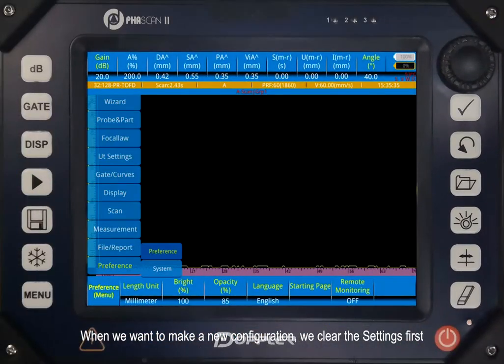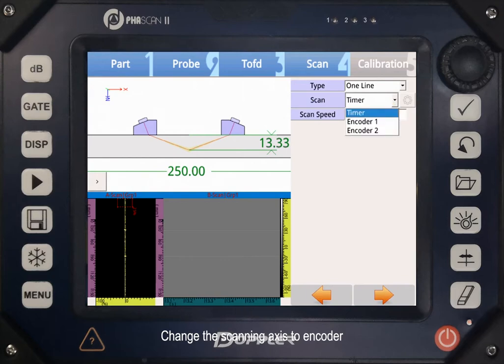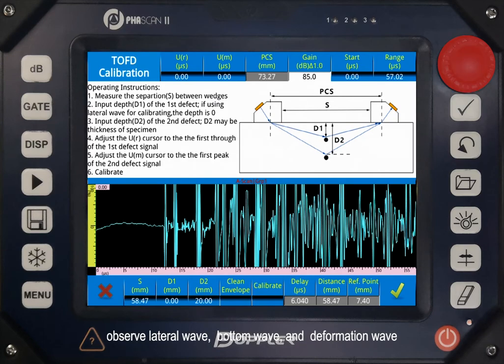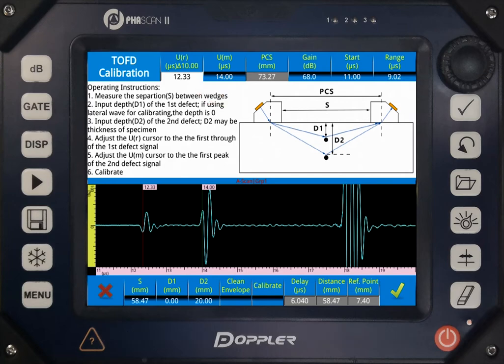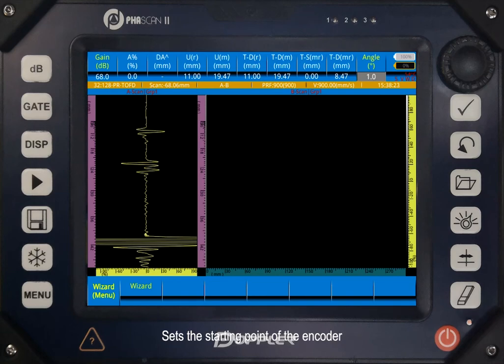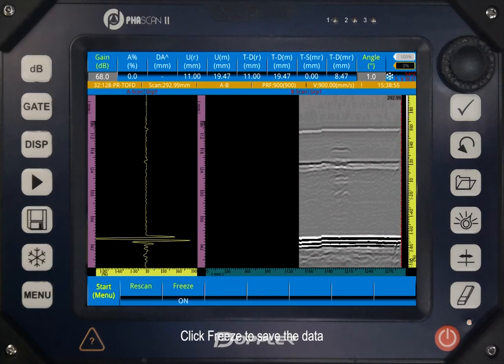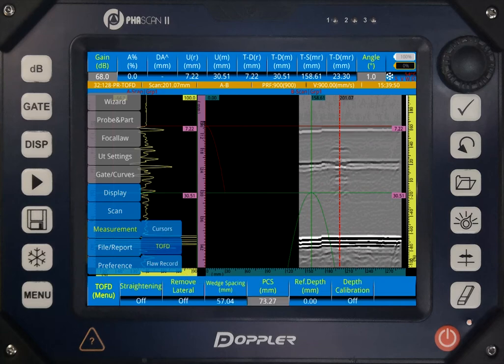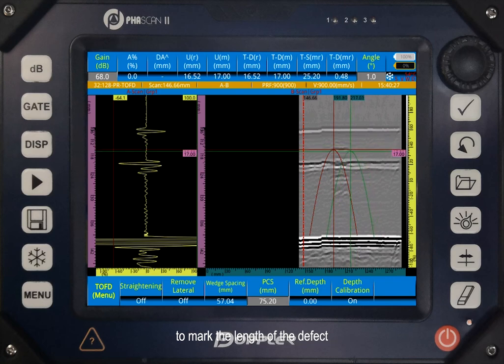phascan II TOFD OPERATION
32/128 pulser/receiver channels for phased array inspection,
with independent channels for high- performance single
channel UT function.
■ Negative square-wave emission, with resolution up to 2.5ns.
■ PRF up to 20KHz.
■ With bandwidth of 0.5-20MHz, it is compatible with most
phased array probes.